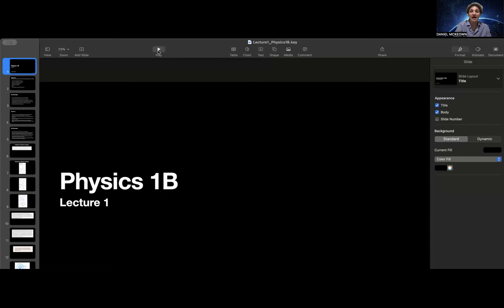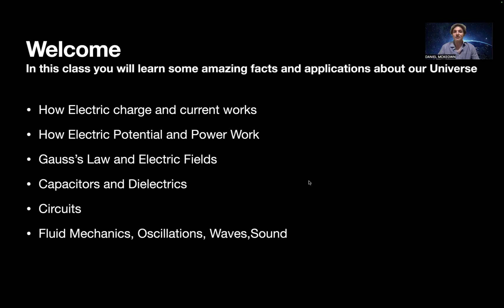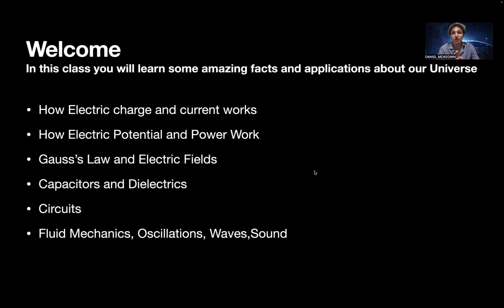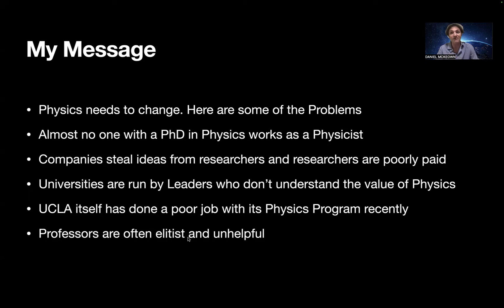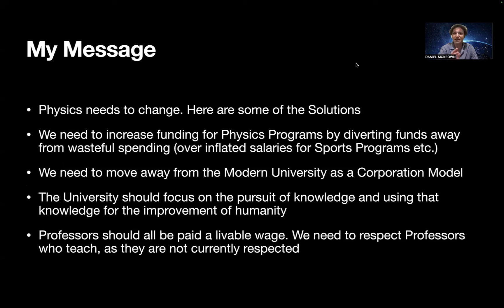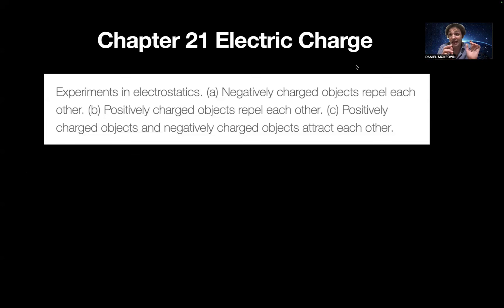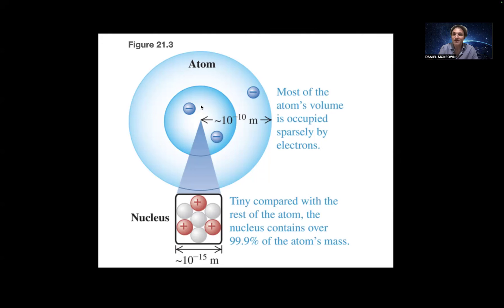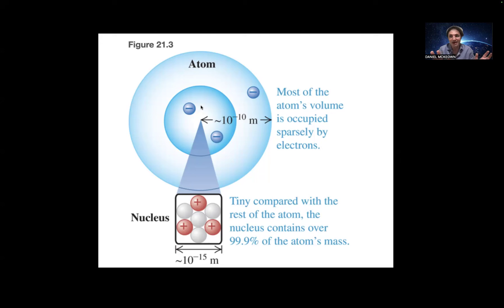Physics 1B Lecture 1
Basics of Electrostatics, Coulomb's law introduced, demonstrated